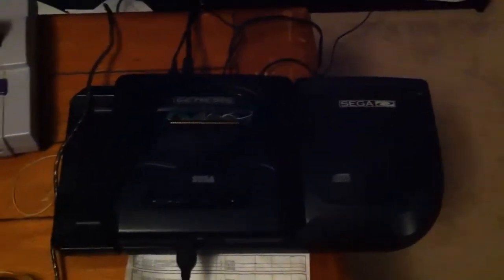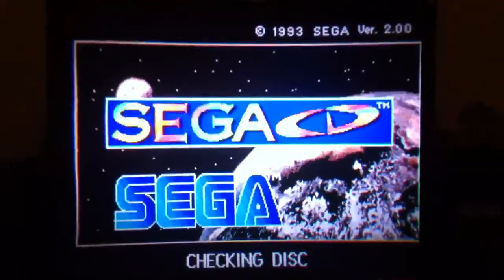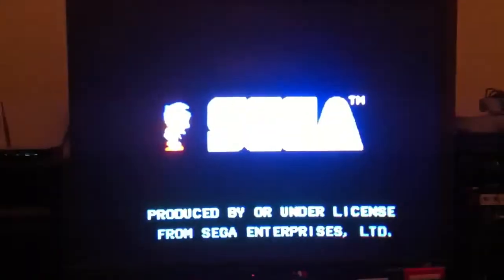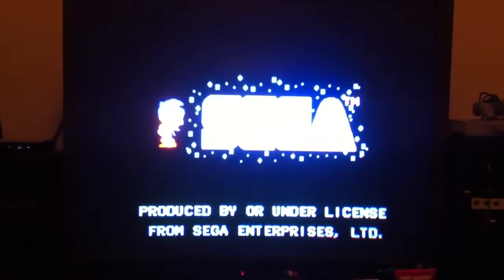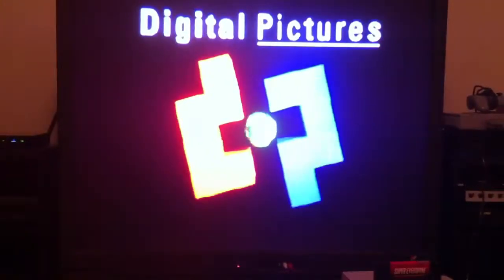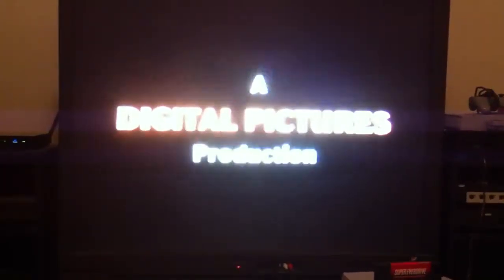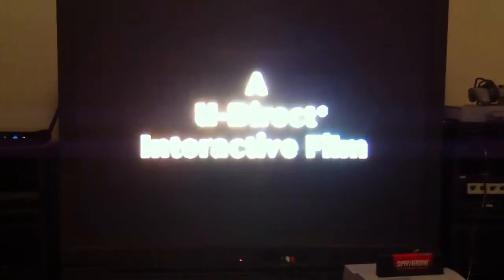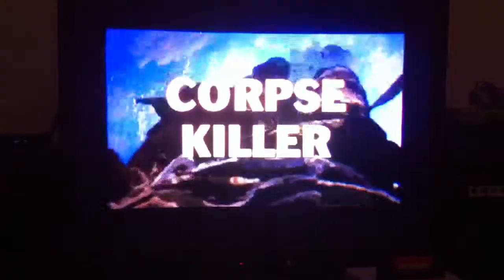Sega Neptune w/ Sega CD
Corpse Killer 32x on a Neptune/SCD combo.